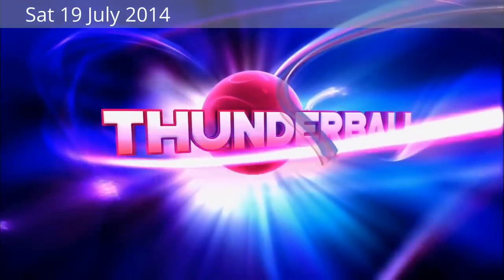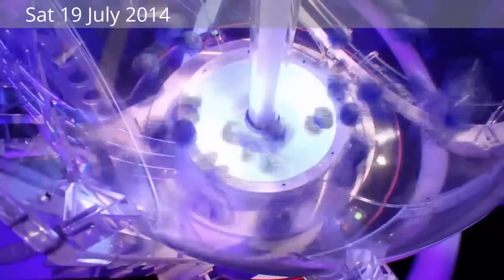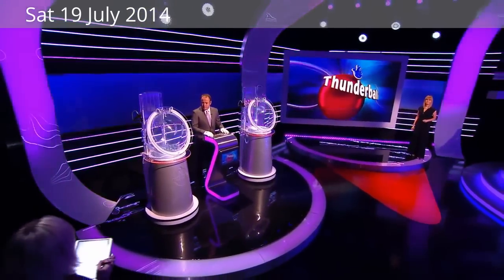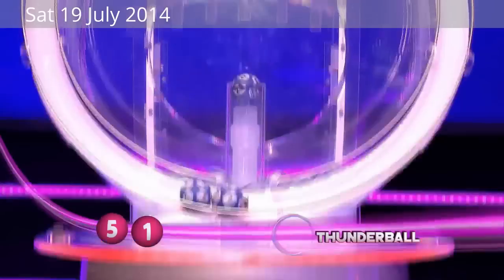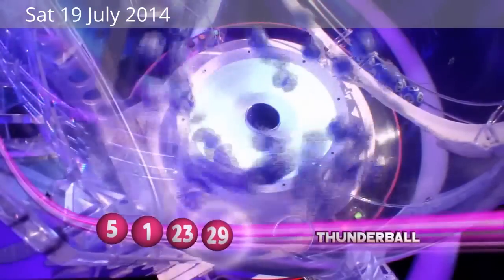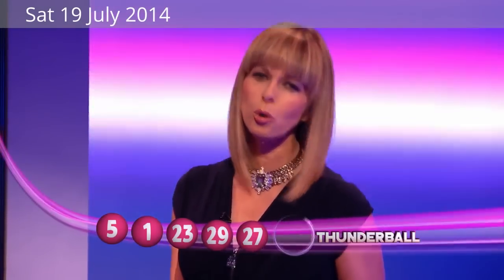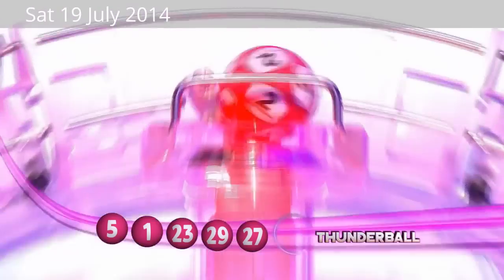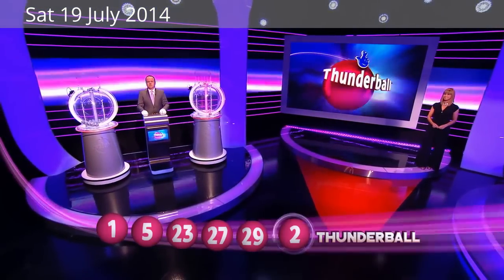The National Lottery 'Thunderball' Draw results from Saturday 19th July 2014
To enter the next available draw, visit
16+ only. Players must be physically located in the UK or IoM